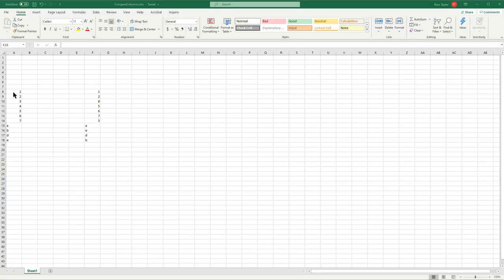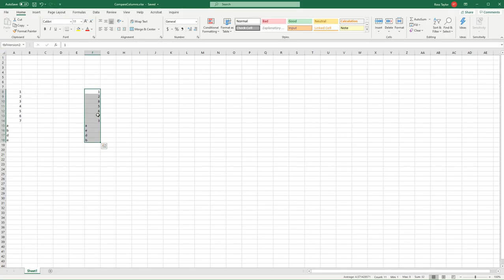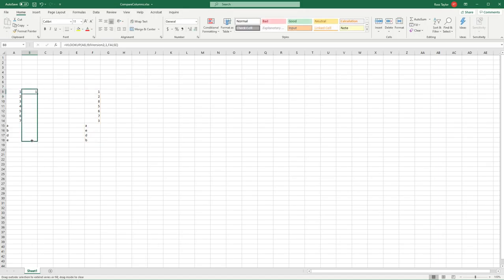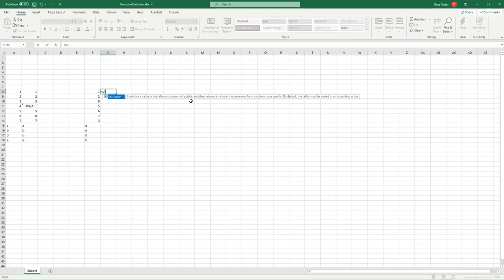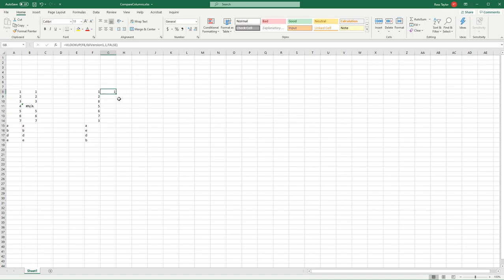Fun with data. VLOOKUP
Time to have some fun!
Let's use the VLOOKUP function to compare the values in two different tables and see if they match.